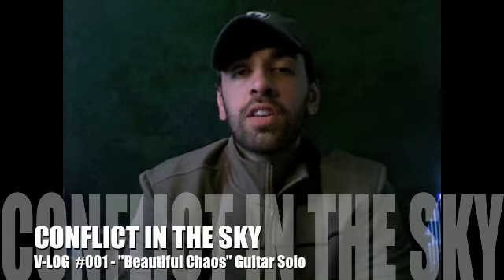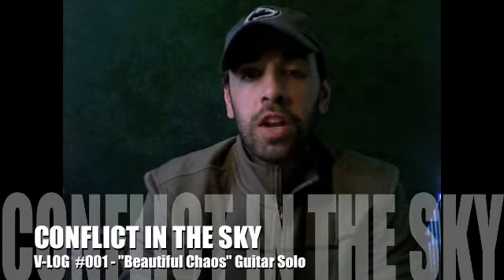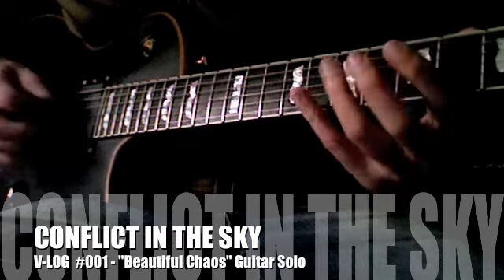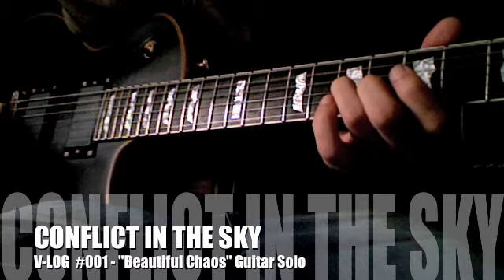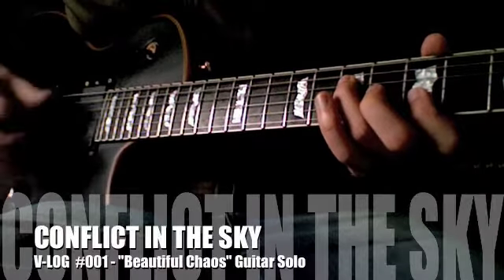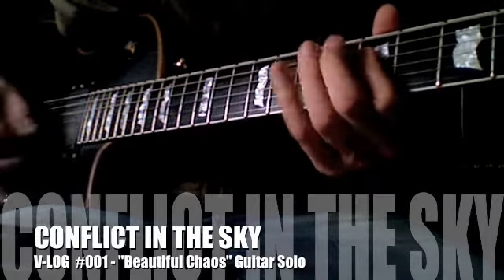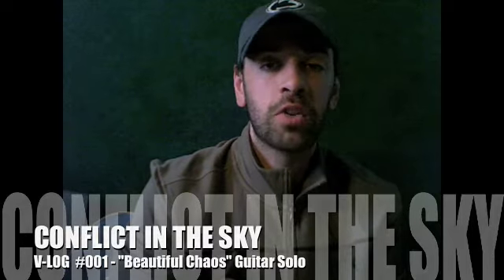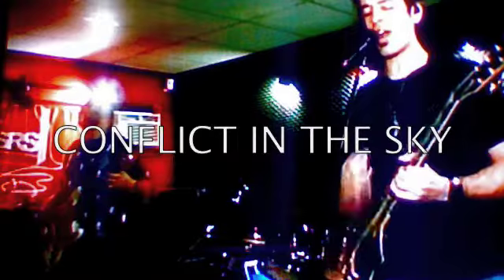Conflict In The Sky - Video Blog #001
Chris from Conflict In The Sky demonstrates the guitar solo in our song "Beautiful Chaos"